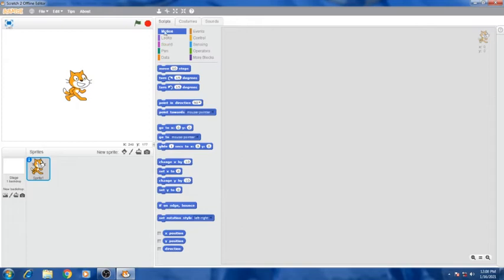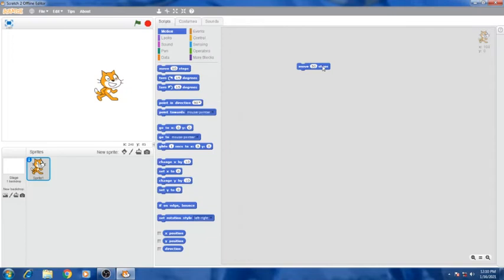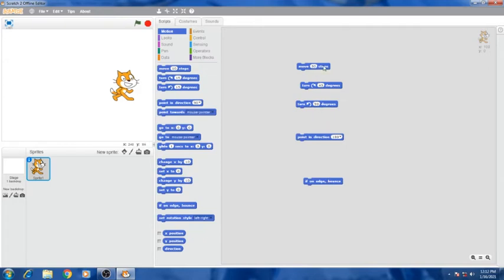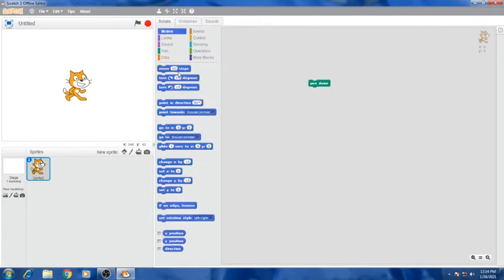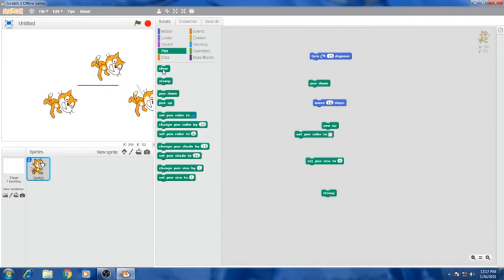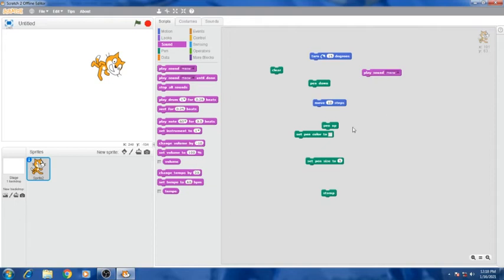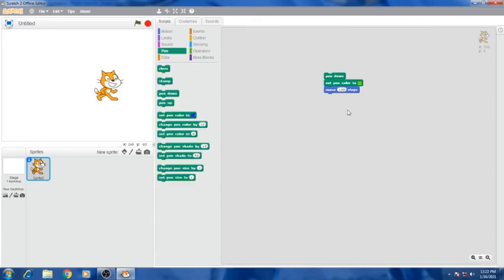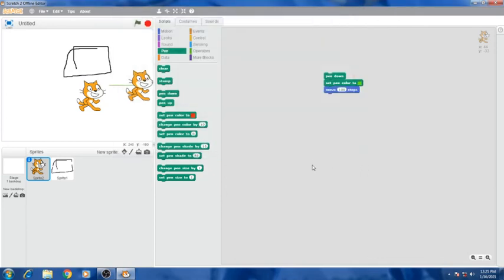V COMPUTER PART5(280121)